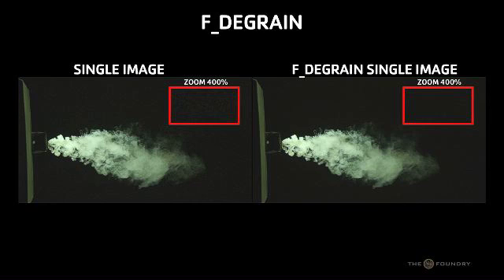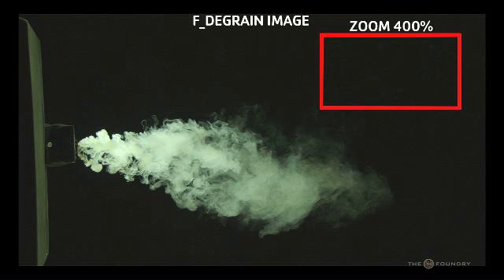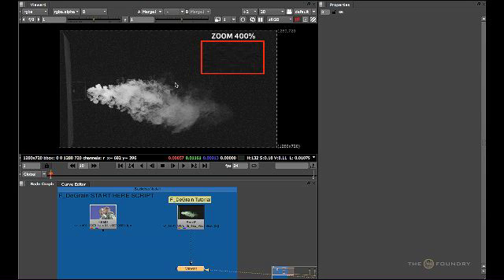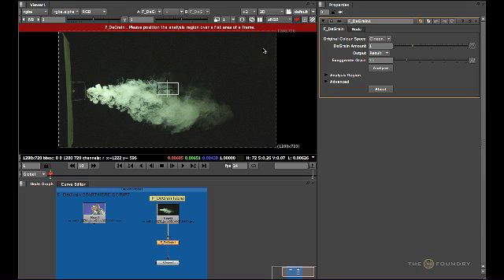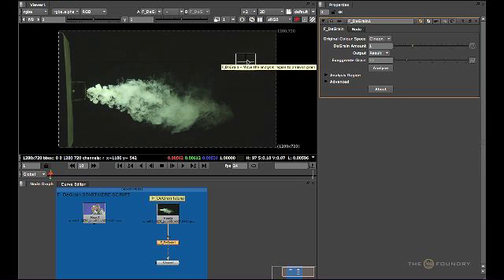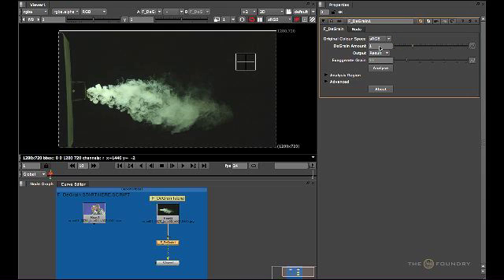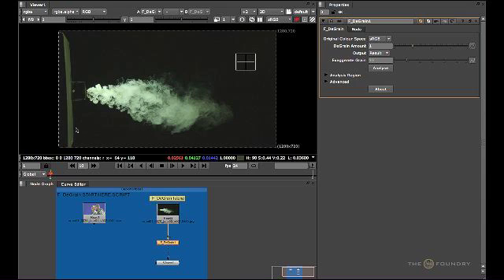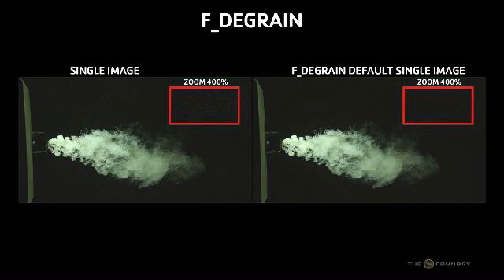FurnaceCore For Nuke | F_DeGrain (Part 1)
Naz Parkar explains how to remove noise and grain from a single image using F_DeGrain without softening the image. Part A